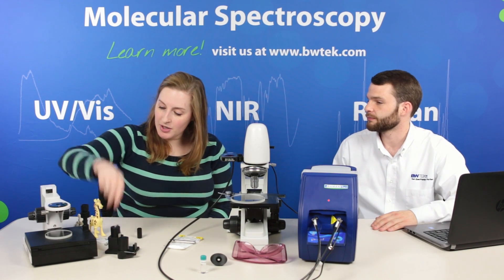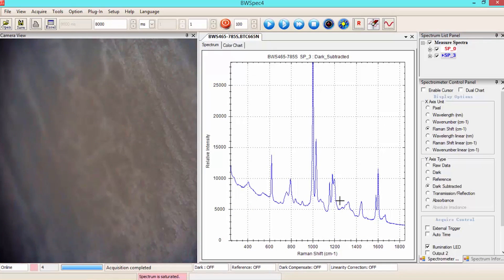Educational Series: Benefits of Portable Raman Spectroscopy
In this episode of our educational video series, we discuss the benefits of using  portable Raman spectroscopy to measure a variety of samples including powders, liquids, gels, and many other materials along with our versatile sampling accessories. We also talk about the software that is used along with the portable Raman spectrometer for these measurements to analyze the results.